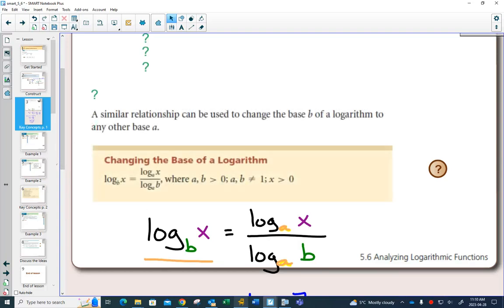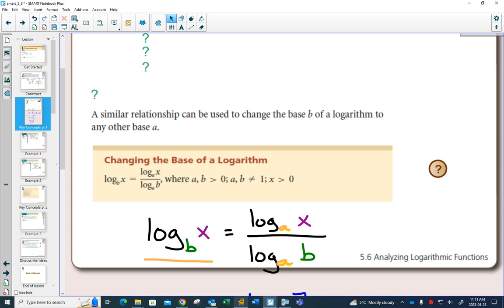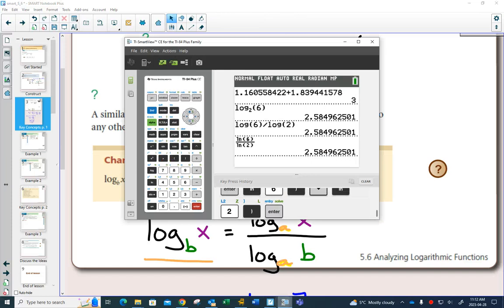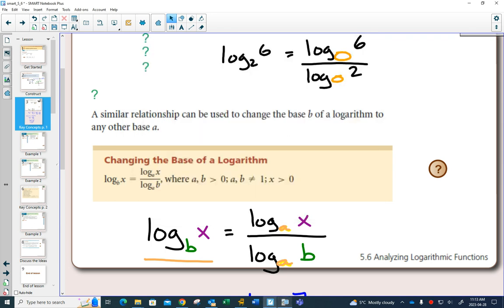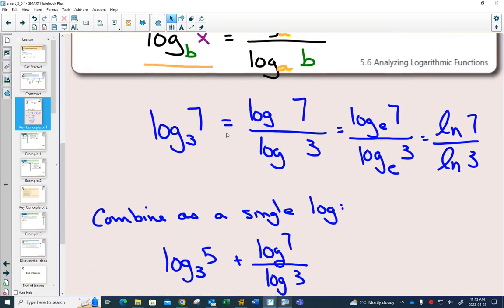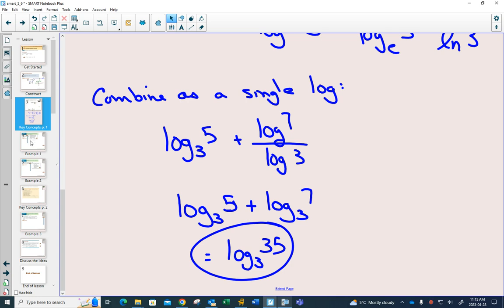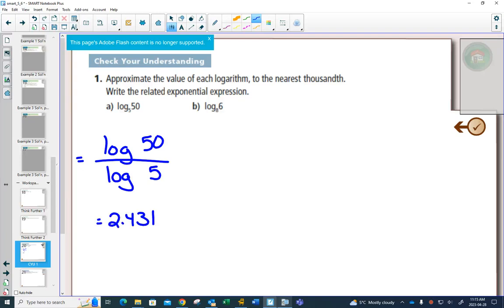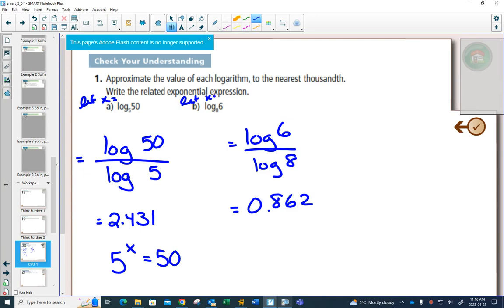40SP P3 5 6 Example 1